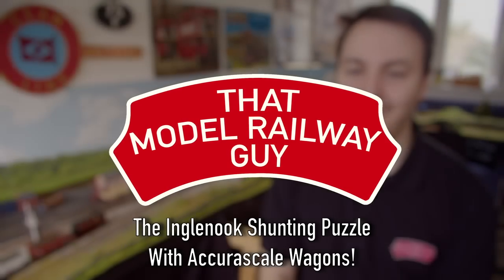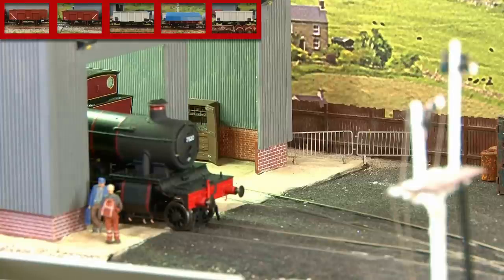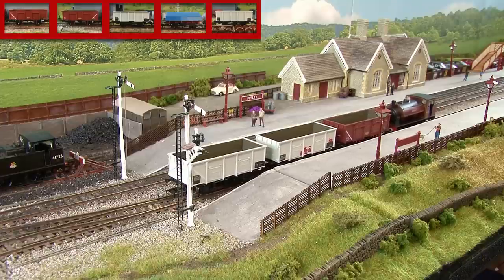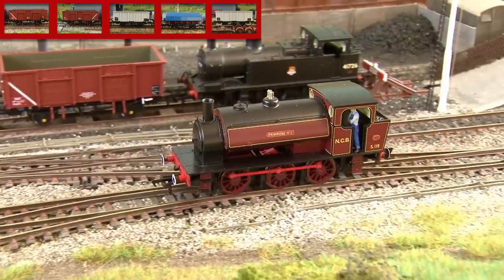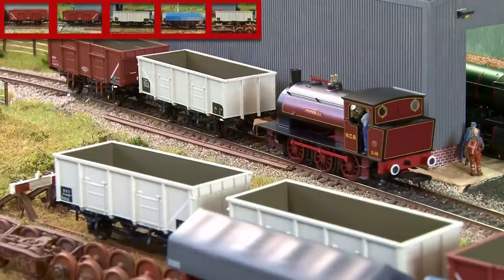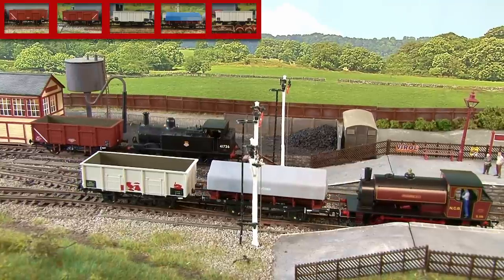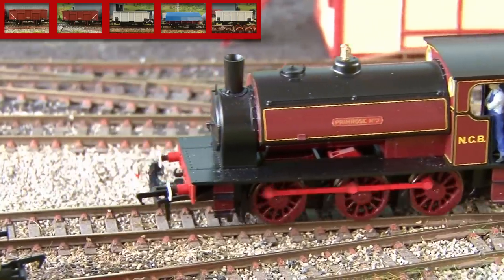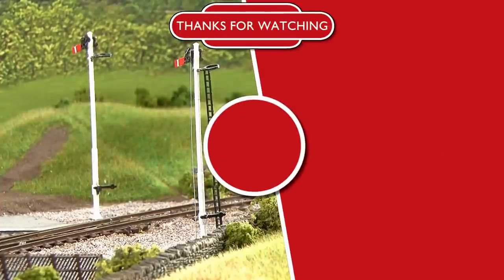The Inglenook Shunting Puzzle - with Accurascale Wagons!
I take on the Inglenook Shunting Puzzle with some new wagons from @accurascaleuk1427

In the past I've played a game on the layout called the Inglenook Shunting Puzzle which is a fun little shunting puzzle you can play on almost any layout. Those videos have gone down really well in the past so when Accurascale sent over some of their latest MDO/MDV 21t Mineral Wagons and their latest set of Coil A wagons too, I figured this was a perfect way to put them to the test!

THE RULES:

You have 8 wagons spread over 3 sidings. These wagons must be shunted into a train of 5 decided randomly. Only 1 loco may be used.

2 of the sidings can have 3 wagons left in them.
The final siding can have 5 wagons left in it.
The headshunt is allowed to hold 3 wagons and the loco.

Chapters:
00:00 - Intro
01:04 - The Rules
03:29 - Solving The Puzzle
16:11 - Finishing Up